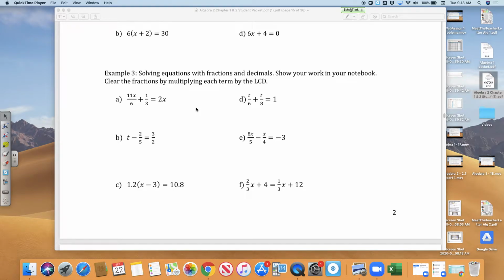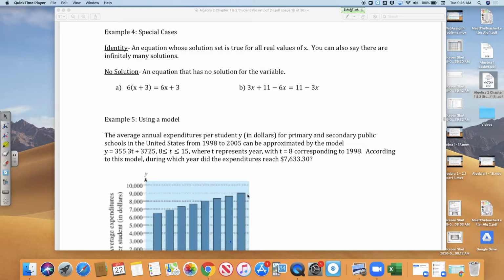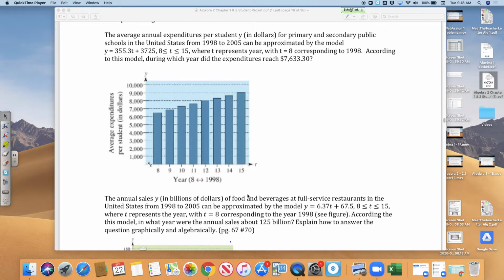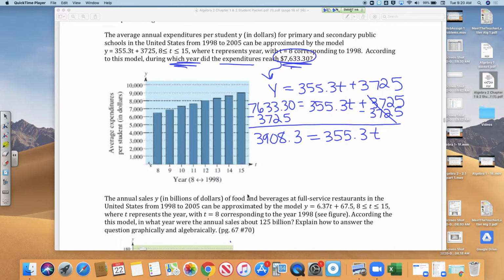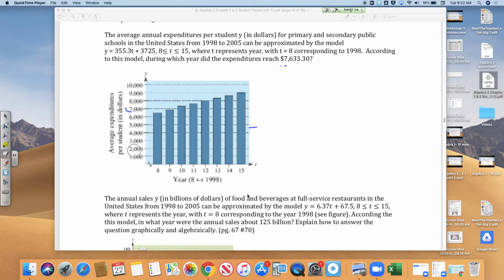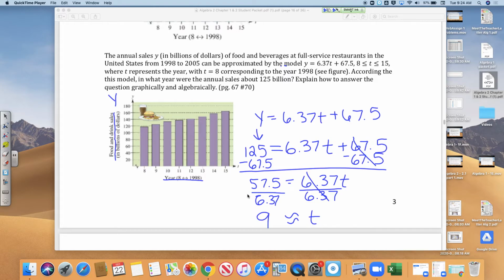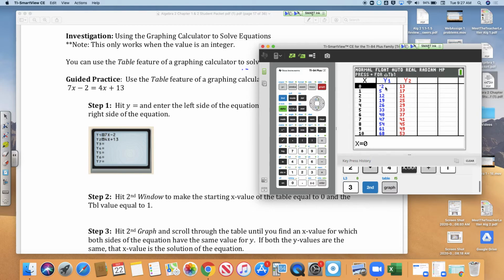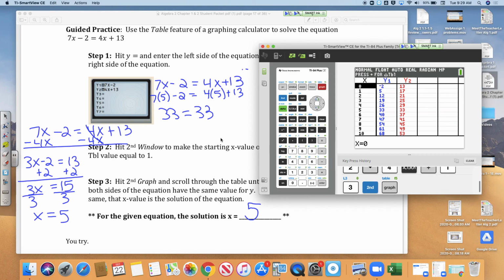Algebra 2: 2 1 part 2